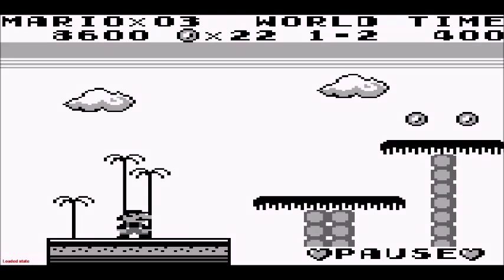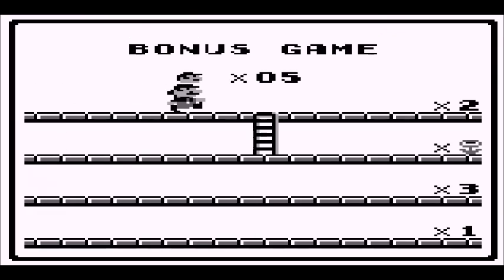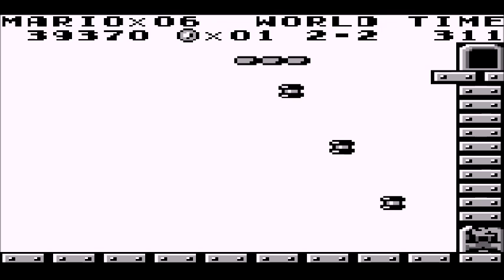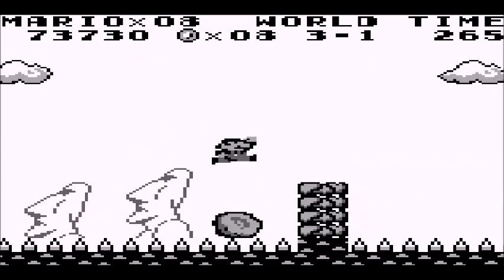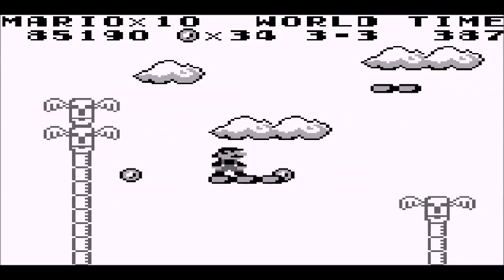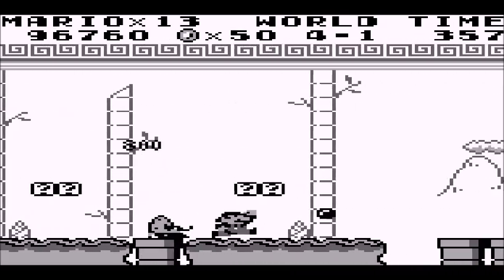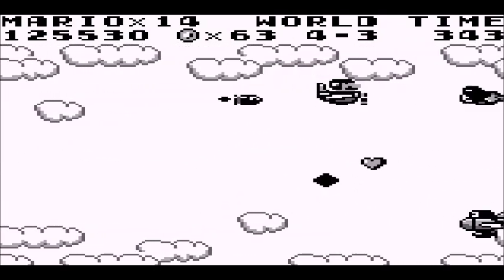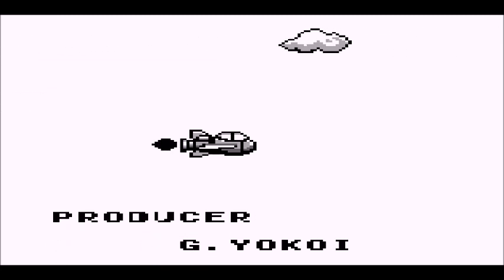MiiLPGamez QuickPlay: Super Mario Land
My first QuickPlay! I am on vacation, but I can't not YouTube! (for some reason) So Super Mario Land, I guess.

In This Episode:
- The Whole Game